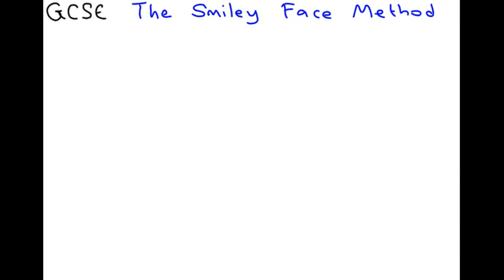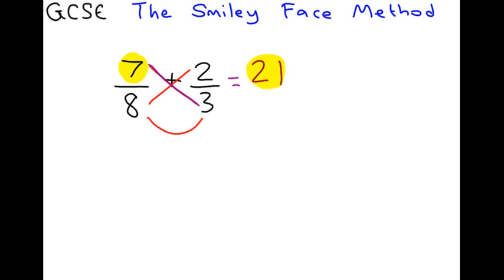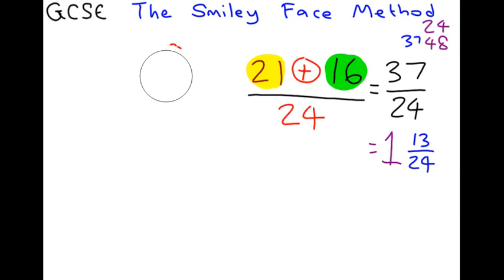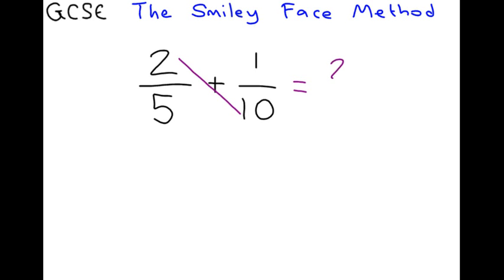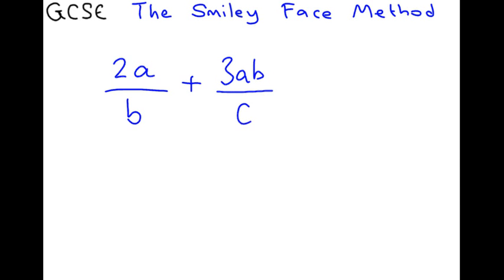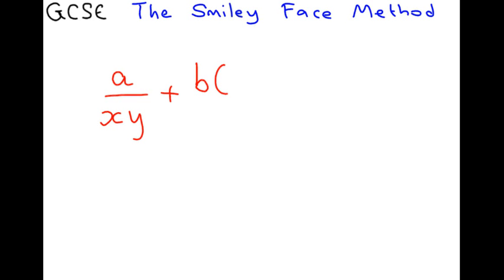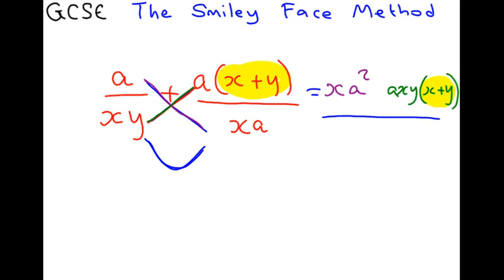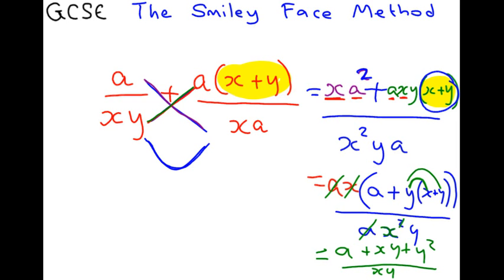GCSE Maths Smiley Face Method Adding / Subtracting Fractions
Tutorial of how to add and subtract fractions of any sort using the smiley face method.